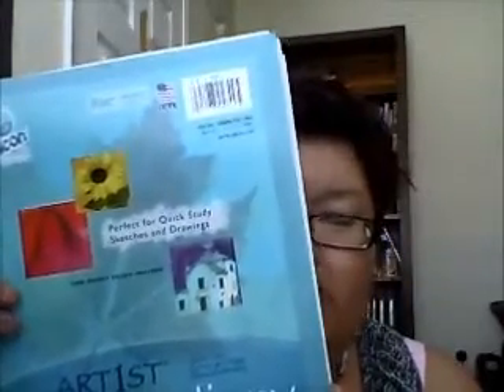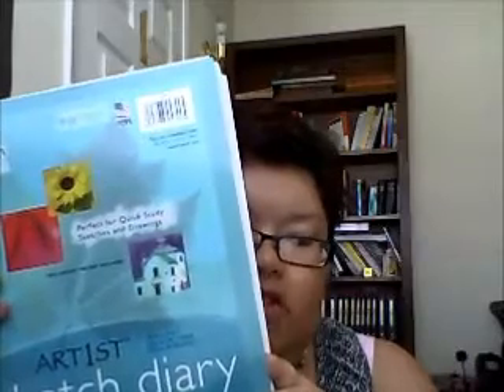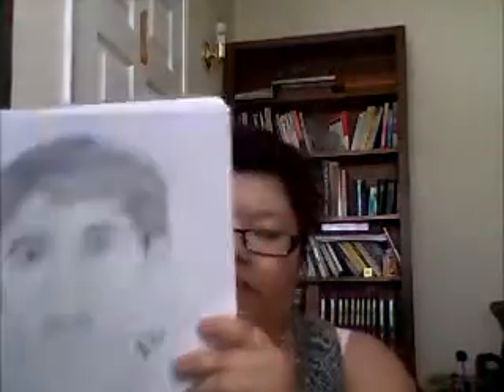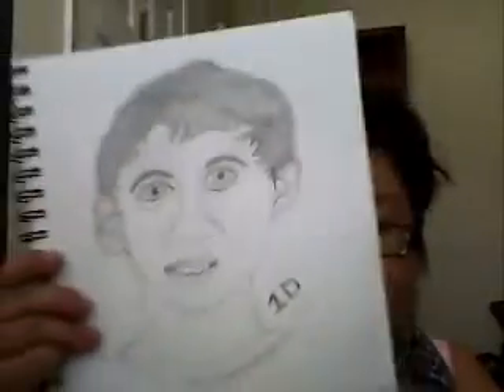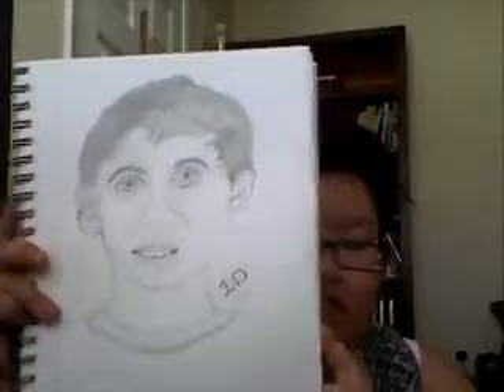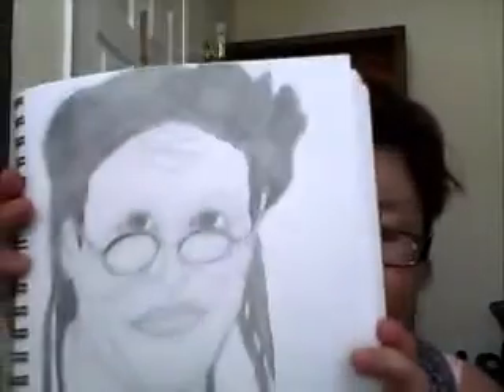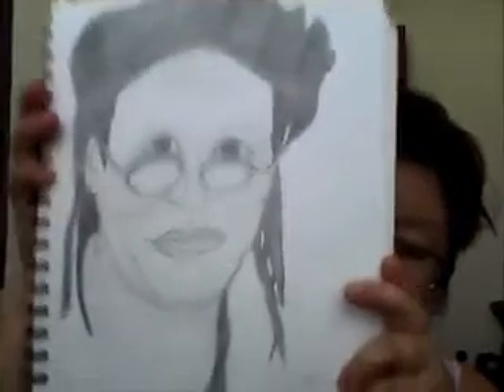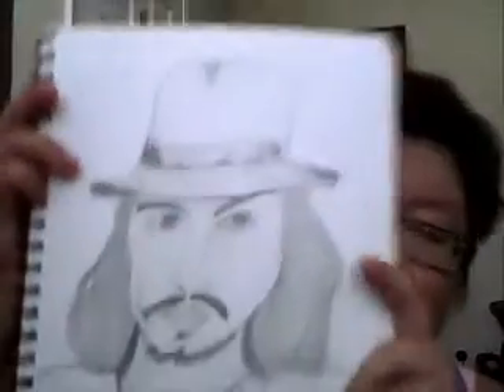my art work i draw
song by : Beegees
song : How deep is your love